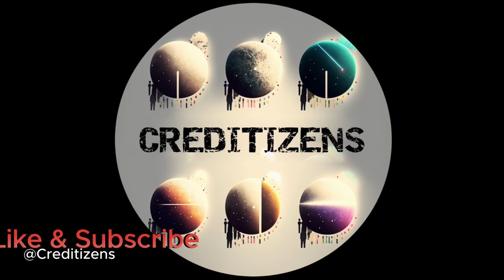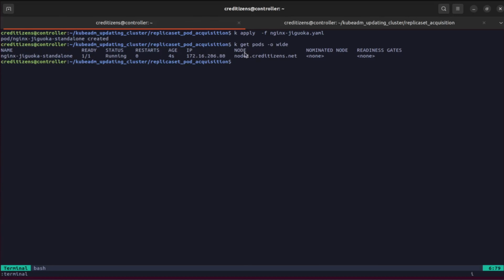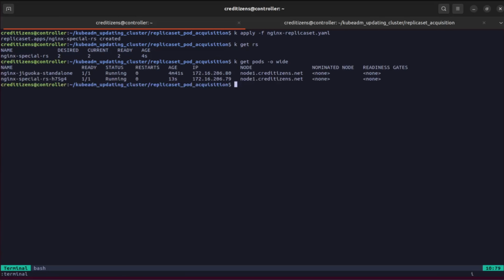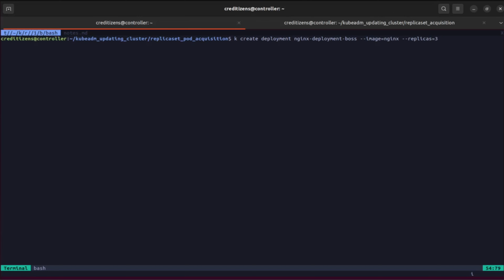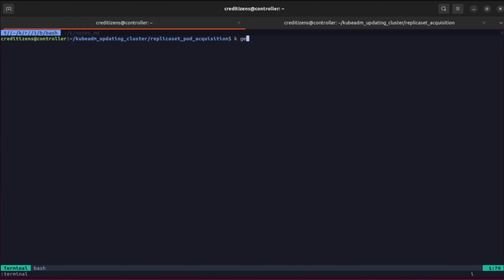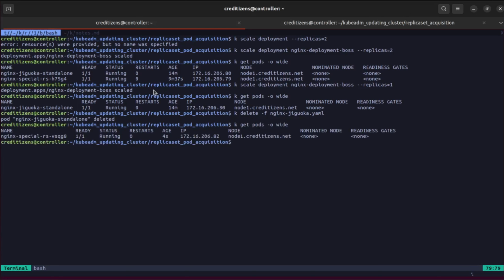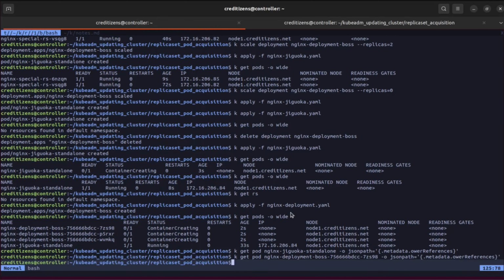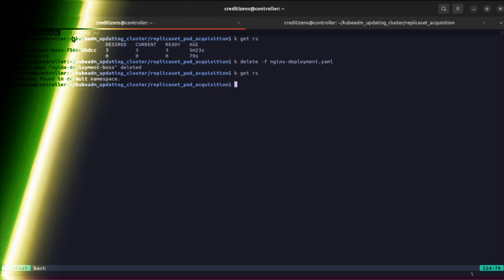Kubernetes - 7 - Acquisition Pods ReplicaSet Deployment - Advanced Concept - No One Talks About This